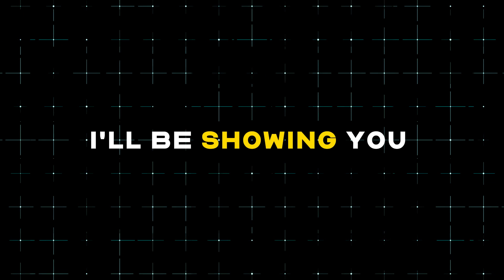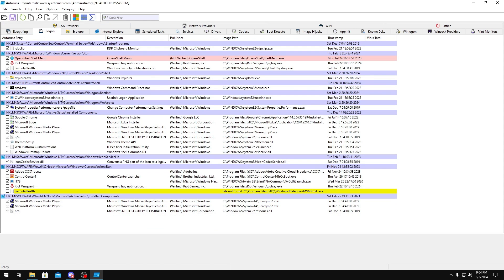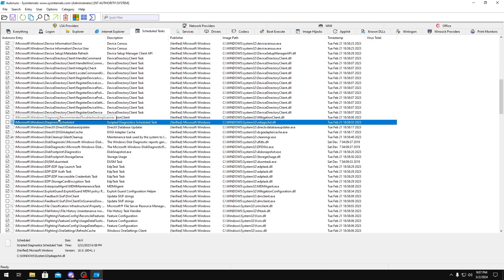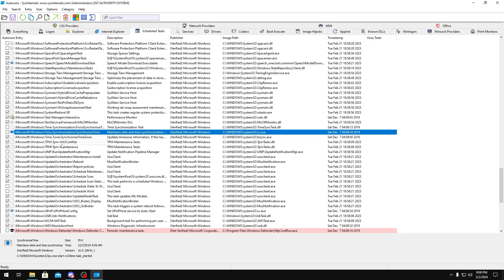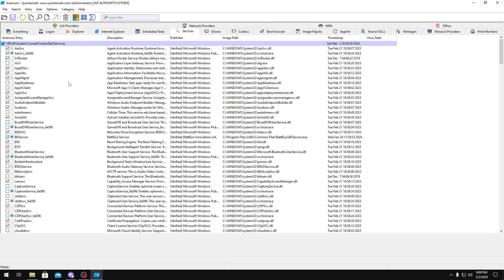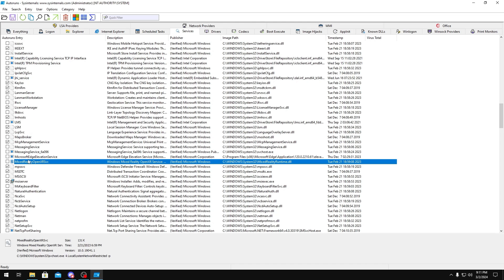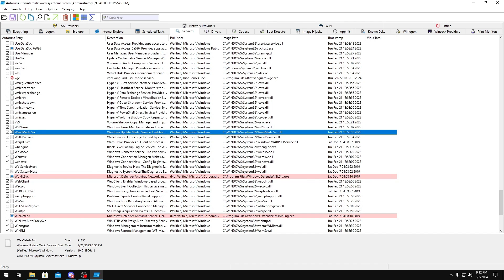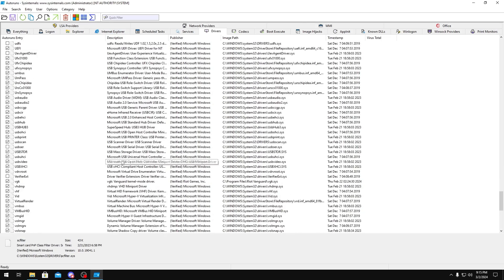How to Reduce CPU Cycles for More Performance (FPS BOOST)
How to Reduce CPU Cycles for More FPS and Lower Latency (Advanced)

Chapters:
0:00 Intro
0:25 Download Tools
1:22 Startup Apps
2:05 Task Scheduler
5:18 Services
8:16 Drivers
9:29 Outro